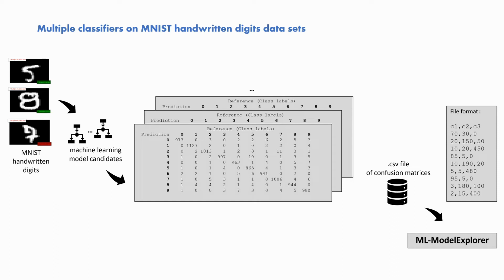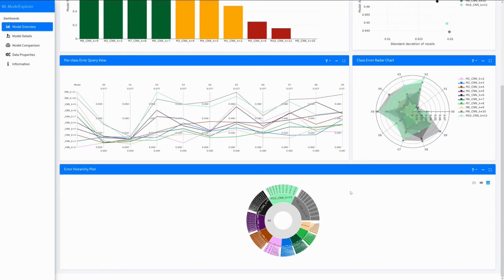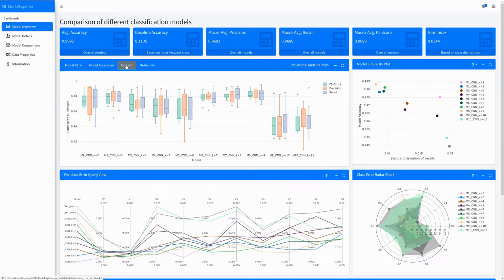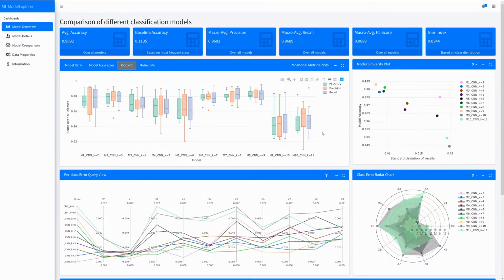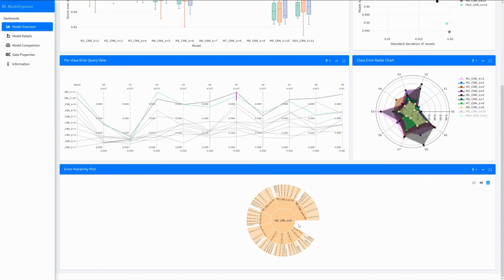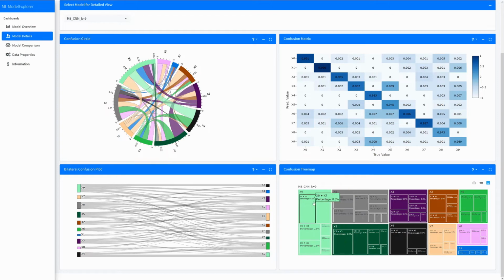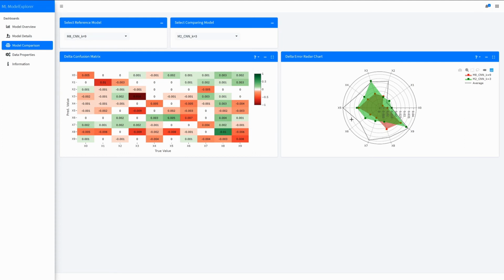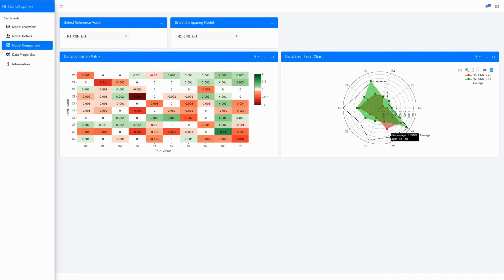ML-ModelExplorer: An explorative approach to evaluate and compare multi-class classifiers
A major challenge during the development of Machine Learning systems is the large number of models resulting from testing different model types, parameters, or feature subsets. Expert knowledge is key to evaluate, understand and compare the model candidates.

ML-ModelExplorer is an explorative, interactive, and model-agnostic approach utilising confusion matrices. It enables Machine Learning and domain experts to conduct a thorough and efficient evaluation of multiple models by taking overall metrics, per-class errors, and individual class confusions into account.

Paper:
ML-ModelExplorer: An Explorative Model-Agnostic Approach to Evaluate and Compare Multi-class Classifiers.
Theissler A., Vollert S., Benz P., Meerhoff L.A., Fernandes M. (2020).
In: Machine Learning and Knowledge Extraction.
Proceedings CD-MAKE 2020. Lecture Notes in Computer Science, vol 12279. pages 281-300.